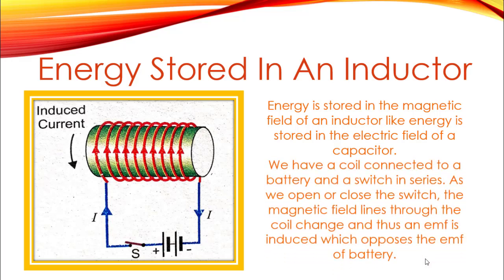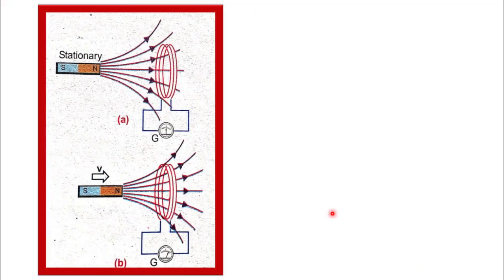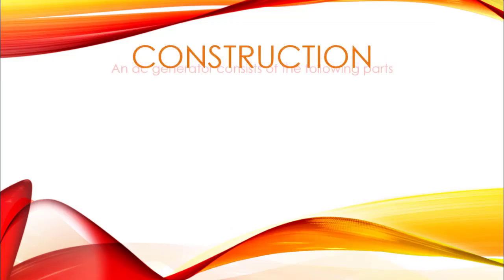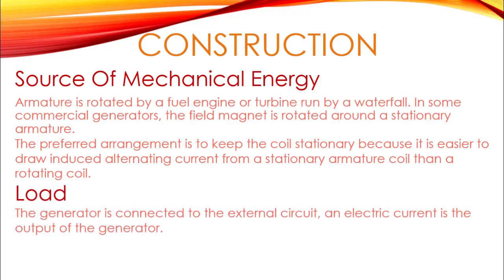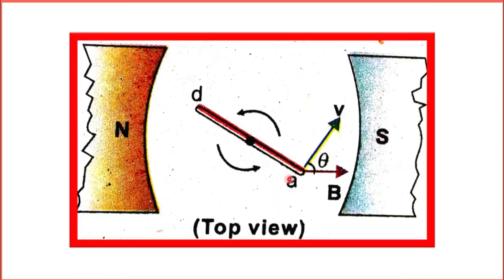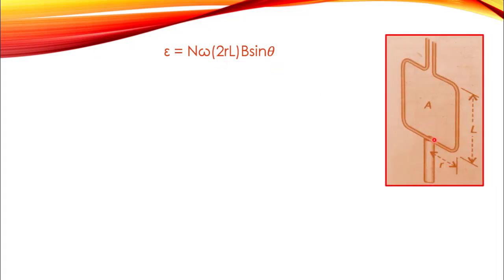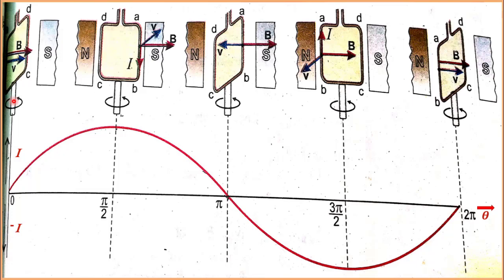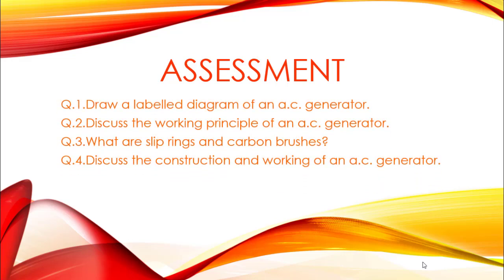Second Year Physics Chapter No.15 Lecture No.37 A.C. Generator by Irum Asghar